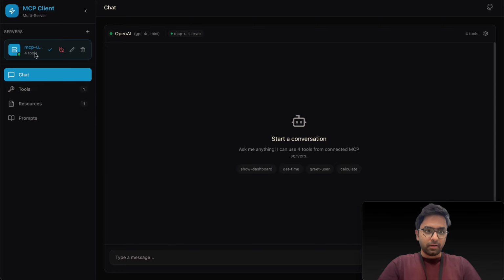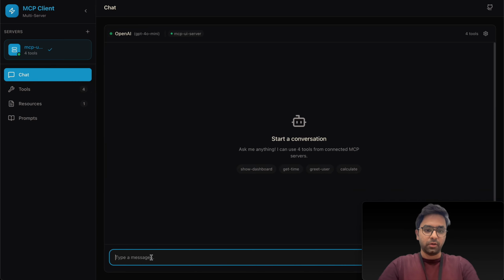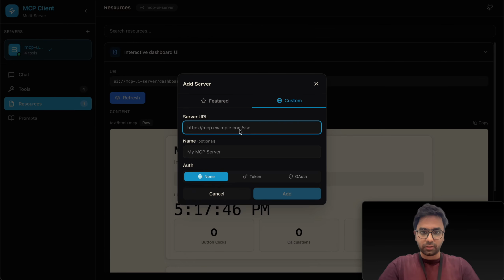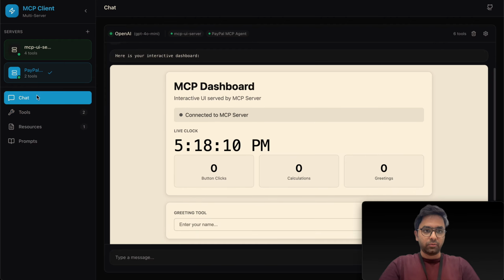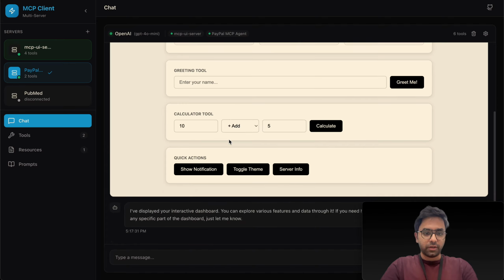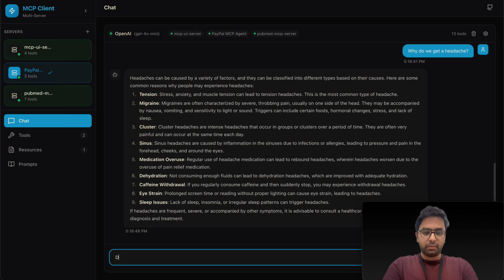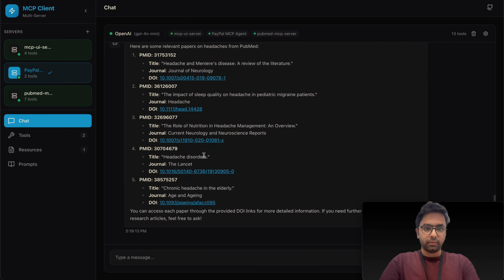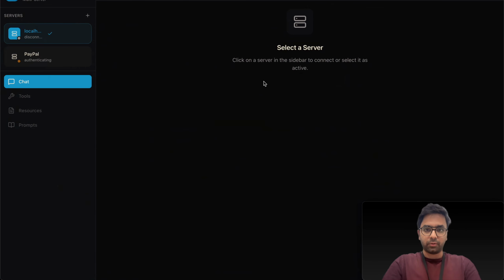MCP Web Host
The Model Context Protocol is an amazing open standard from Anthropic, but there wasn't a simple way to use it from a browser. So we built one.

Whether you're a developer testing MCP servers, or someone who wants to give their AI access to databases, APIs, or custom tools; this is for you.

It's 100% open source. Check out the repo, star it, contribute, or just try it out!

Happy to answer any questions about MCP or the project.